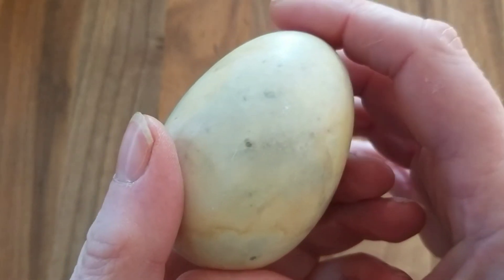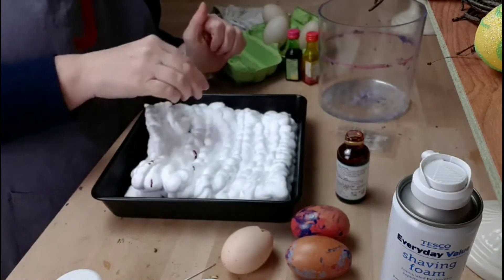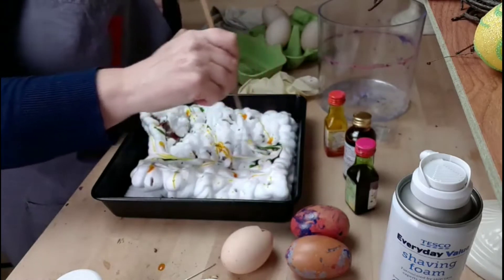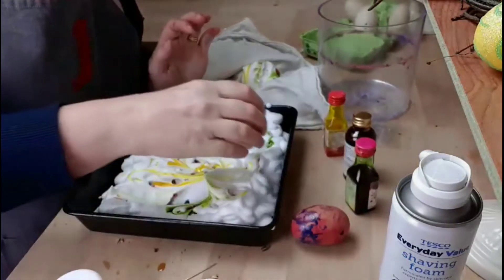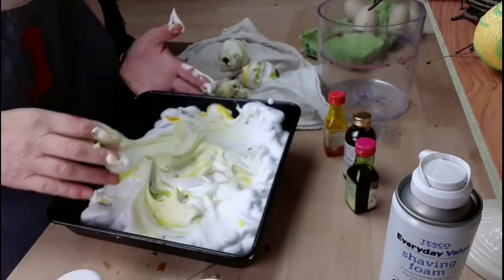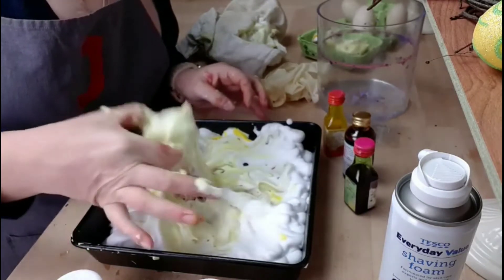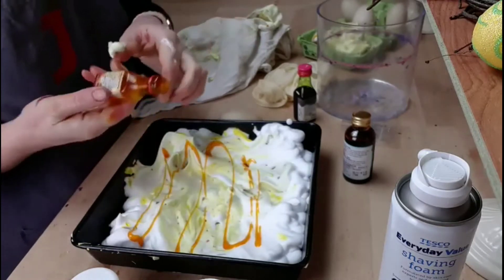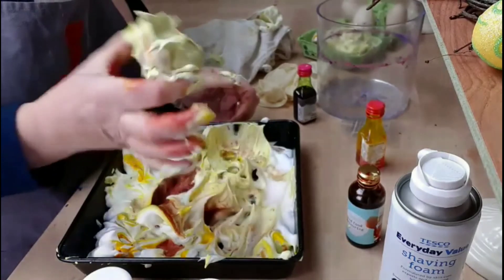How to marble duck eggs using shaving foam and food colouring